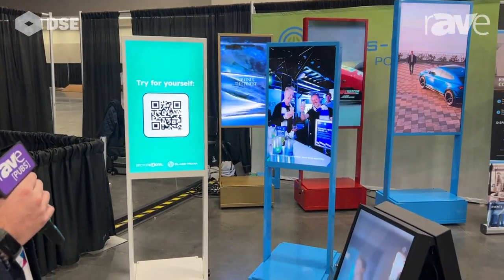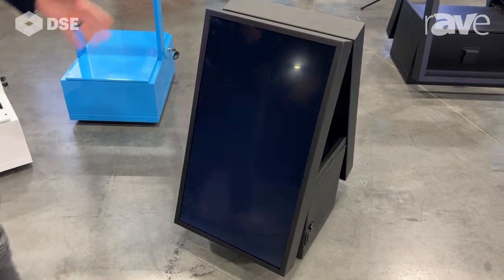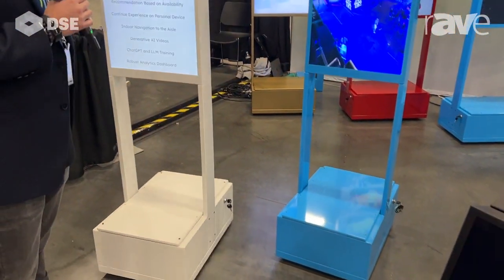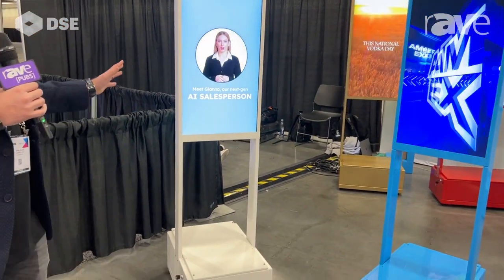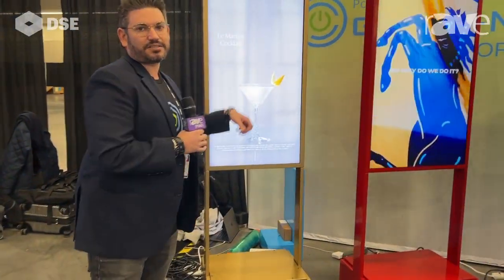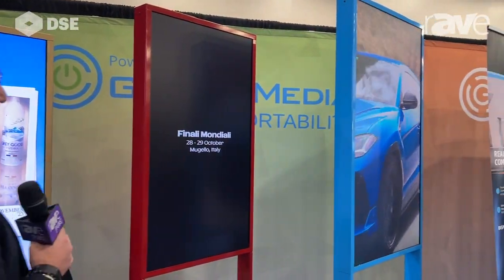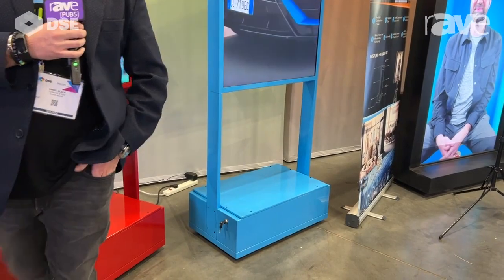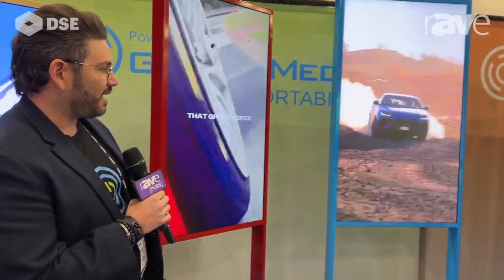DSE 2023: Glass-Media Shows Portable Digital Signage Solutions, Including Battery-Powered Kiosks